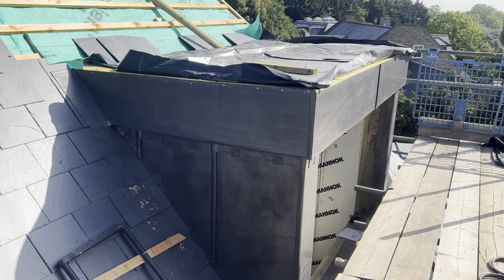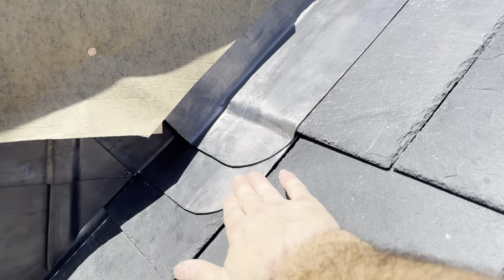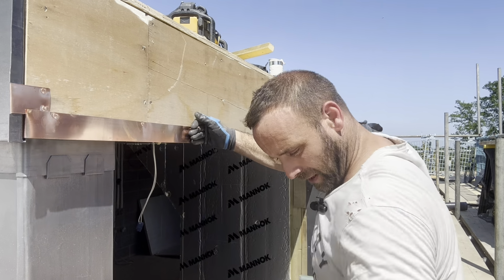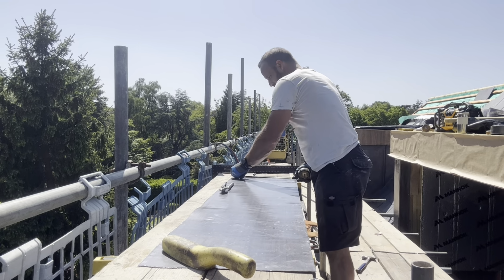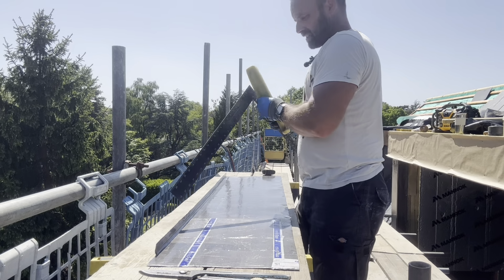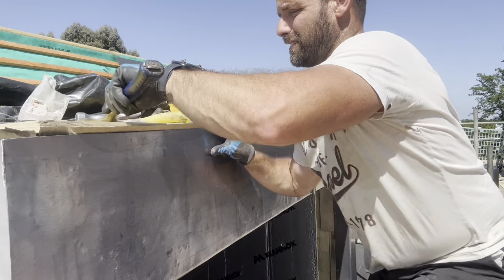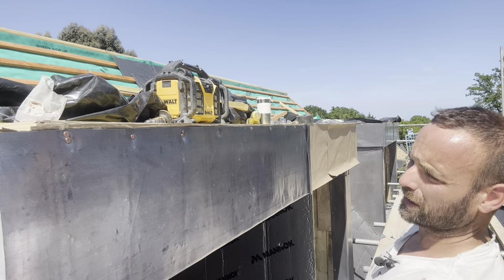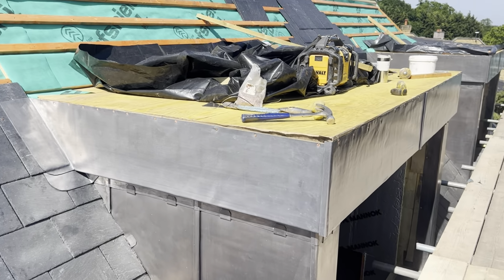Installing Lead Work to 3 large Dormers. (Phase 2).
In this video I complete phase two of installing lead work to three large dormers.
Consisting of saddle details to weather stepped out ply. And welted cladding.
Now this is complete I’m ready for the last phase. The lead flat roofs.